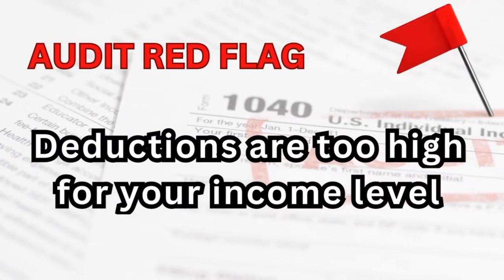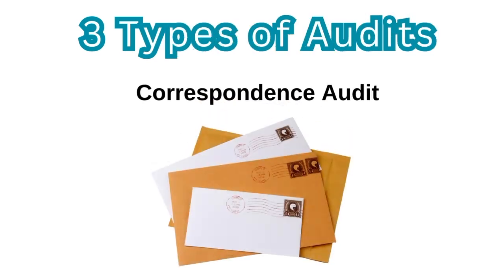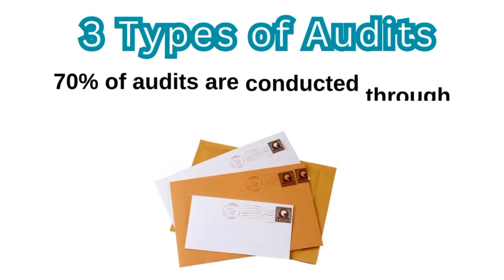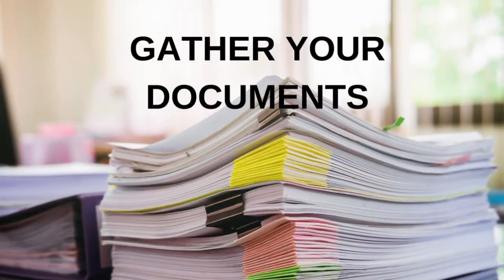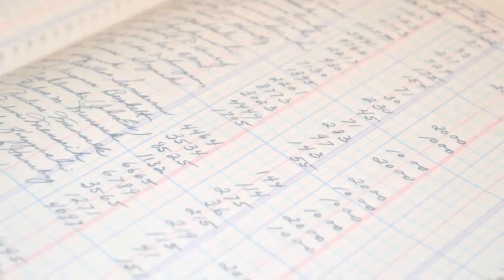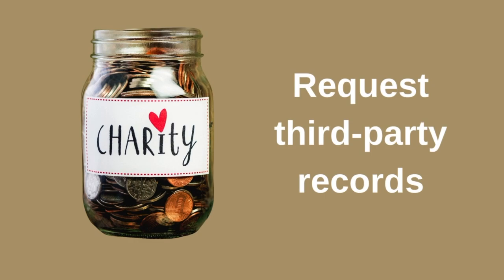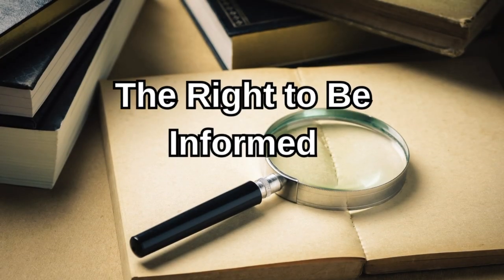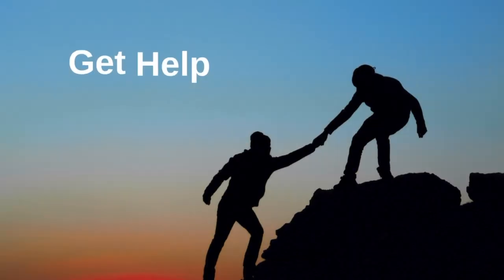Avoiding an IRS Tax Audit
Have you ever received an IRS tax notice? While many of us likely won't be audited, the IRS recently announced billions of dollars in funding for enforcement efforts and tax collection.

Not sure what to do if you are audited by the IRS? Watch this video to learn how to avoid one and keep your finances in order. Understanding the red flags and taking necessary precautions can save you time and stress.

Marcus is a financial and tax professional. He helps clients save money on taxes and grow their wealth through "big picture" planning that includes retirement income distribution planning, investment management, and tax reduction strategies.

Marcus works one-on-one with clients who have at least $500K in investable assets. If you don't meet that threshold (yet), we may be able to still work together, Just to schedule your 15-minute phone call.

to schedule your 15-minute phone call.